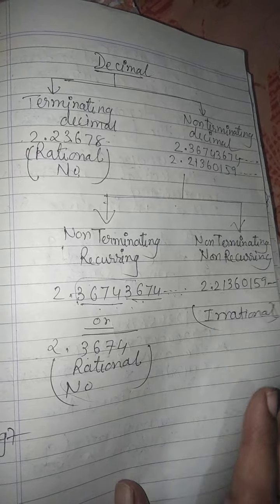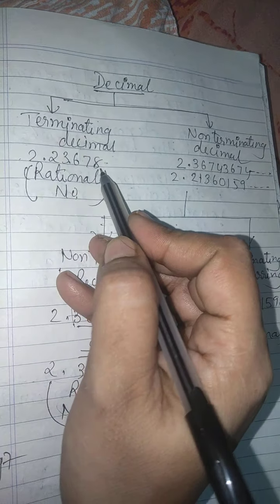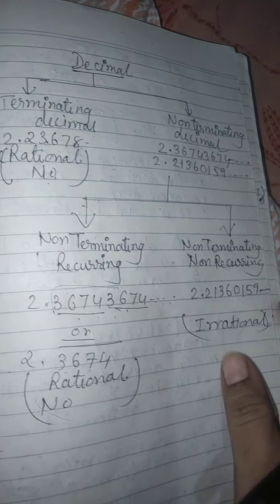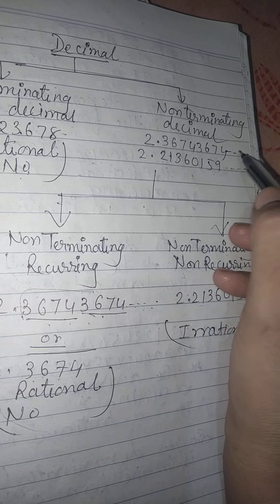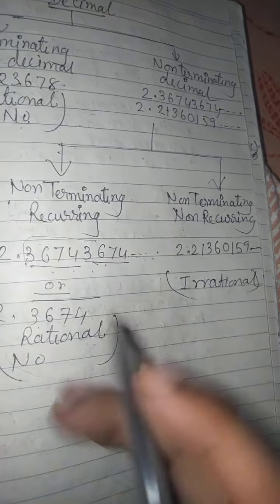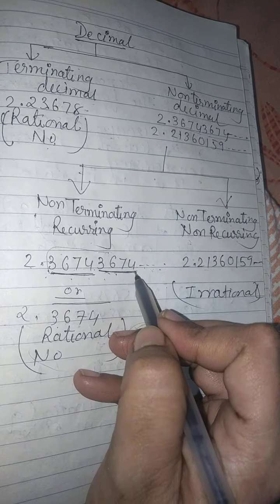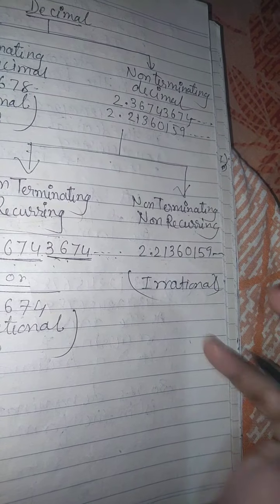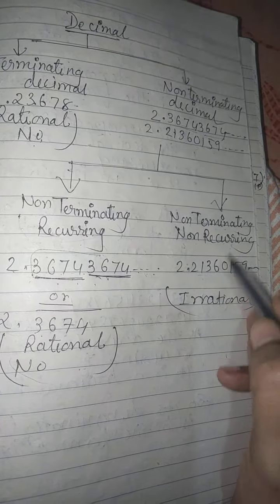Heena Pandya Std 10 Chapter 1 Part 9